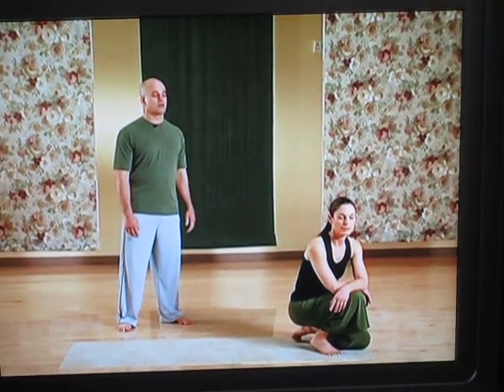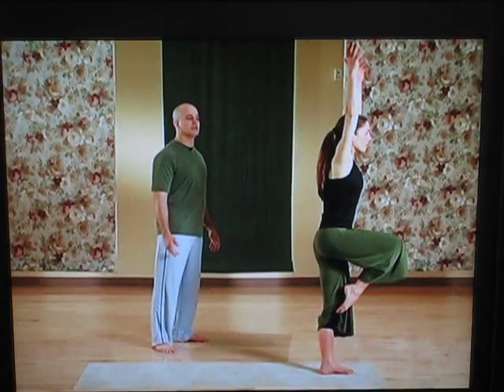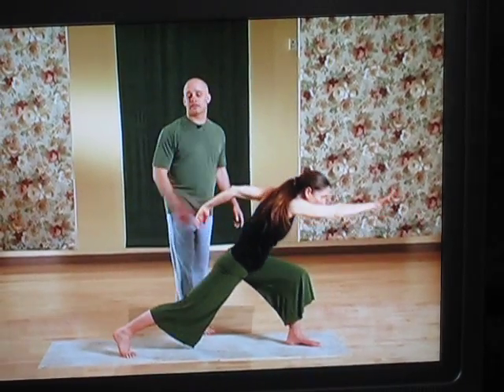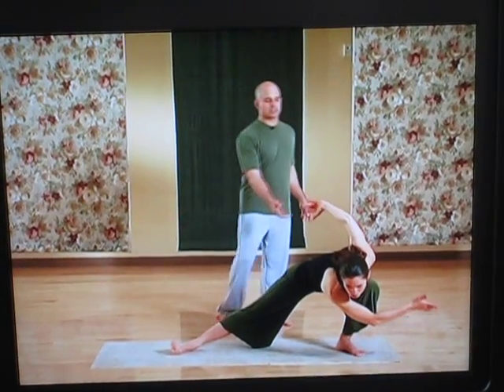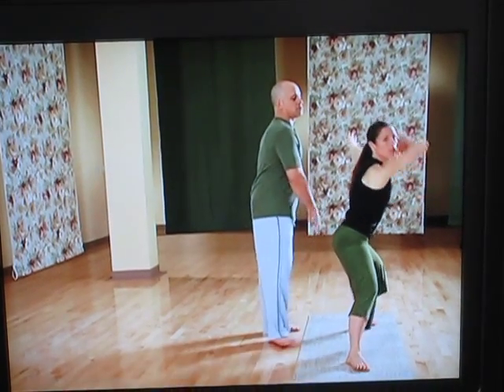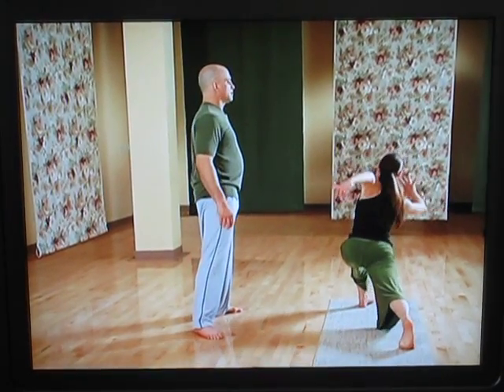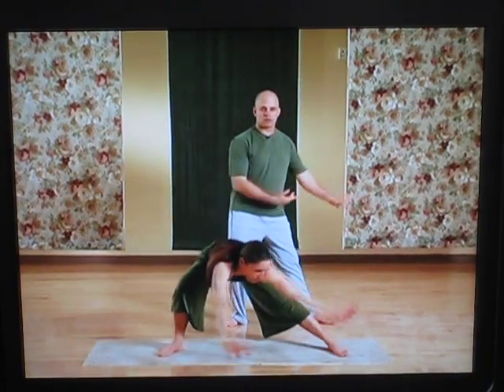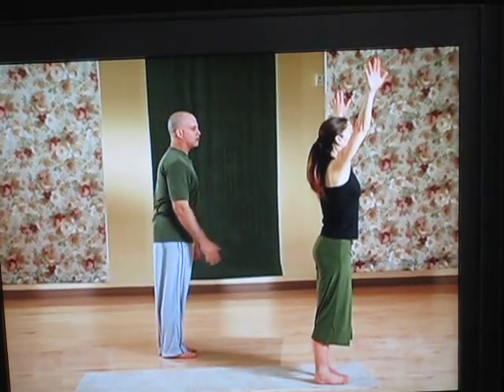war.retreatsandadvances.AVI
paul grilley yang yoga